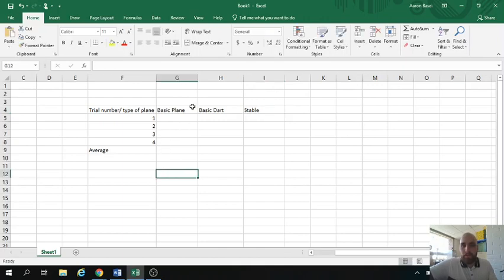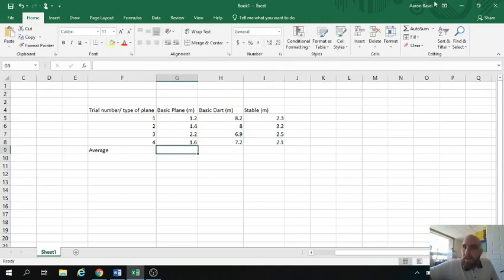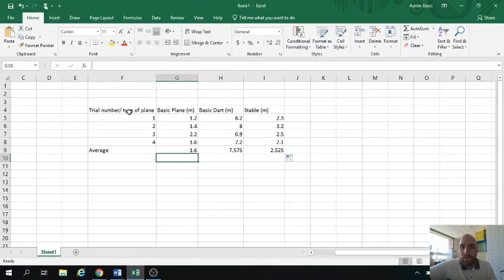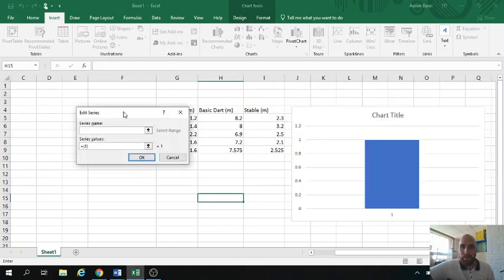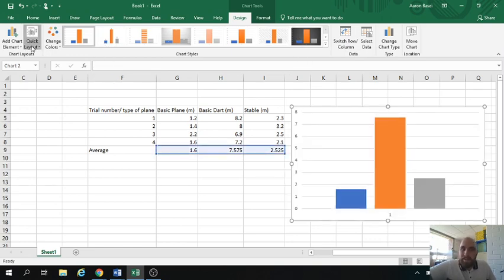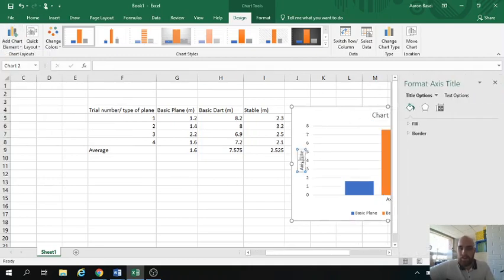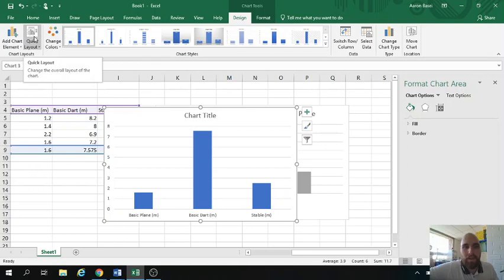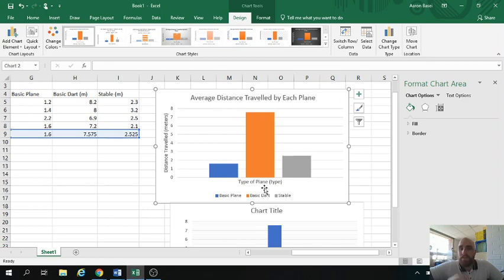Basic Graphing Tutorial Using Excel